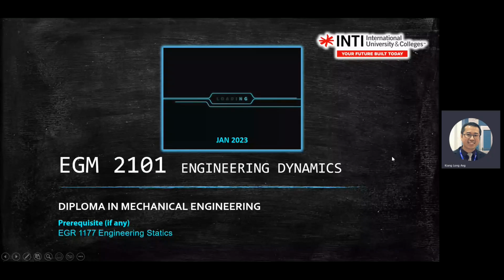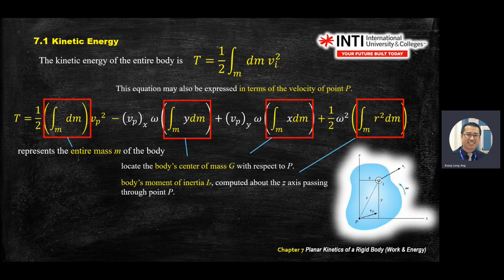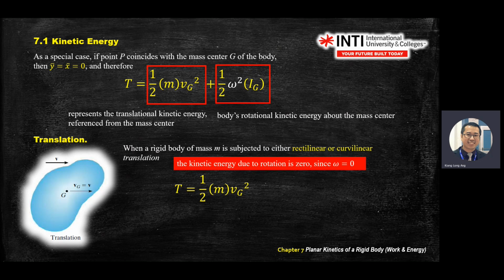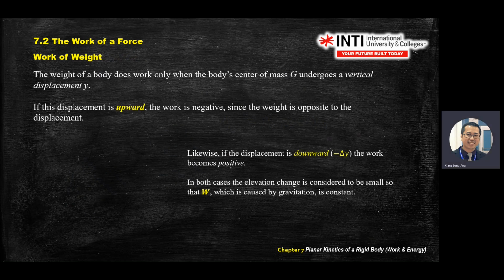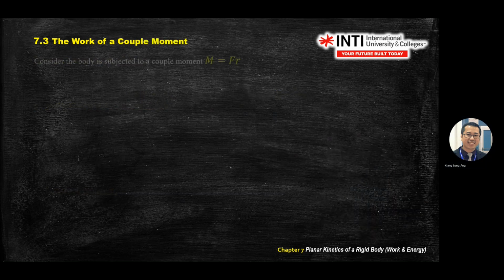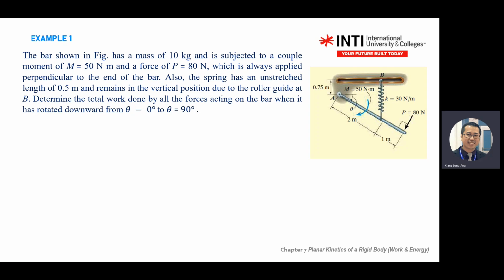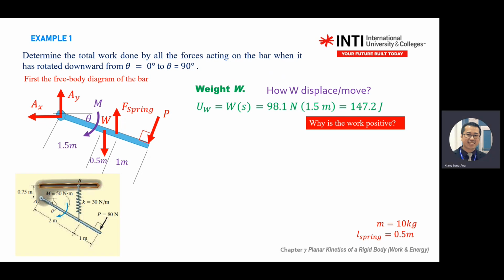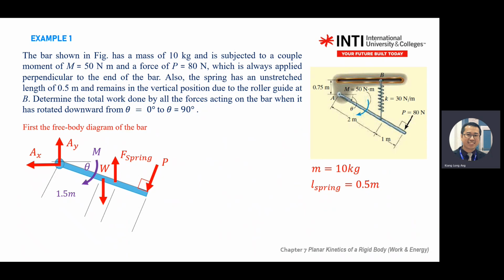lecture7a Planar Kinetics of a Rigid Body (Work & Energy)